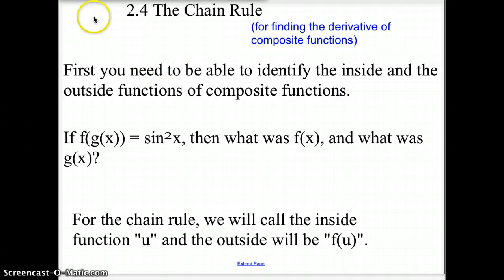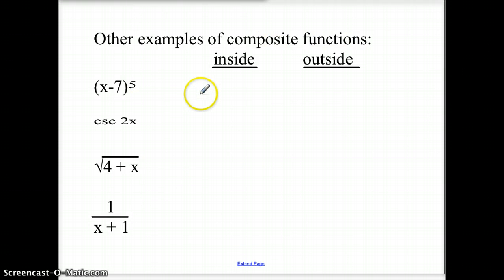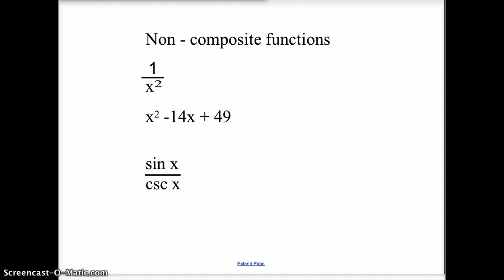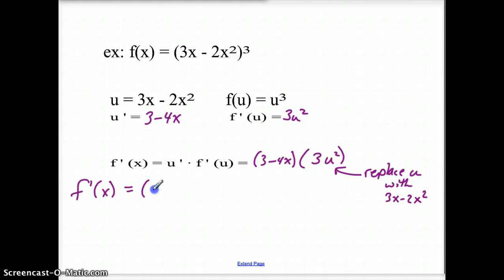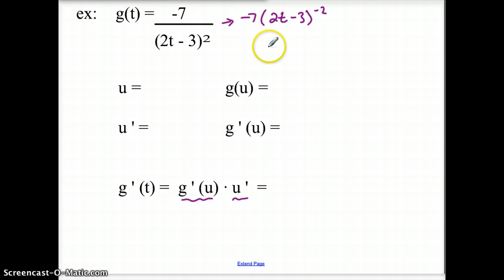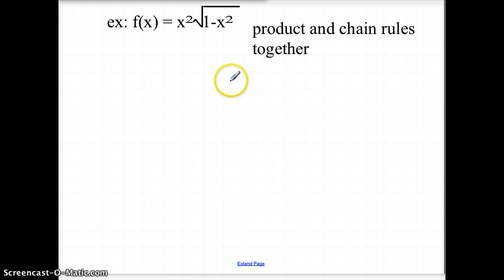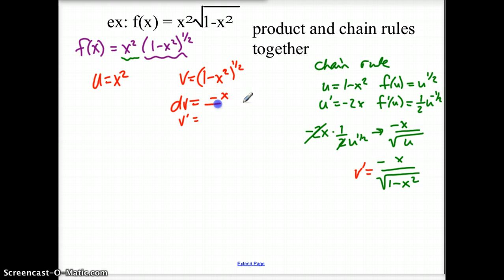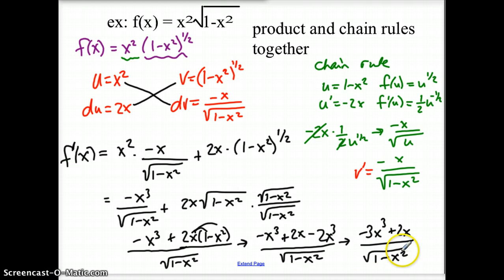2.4 part 1 chain rule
2.4 pt 1 watch by 10/12